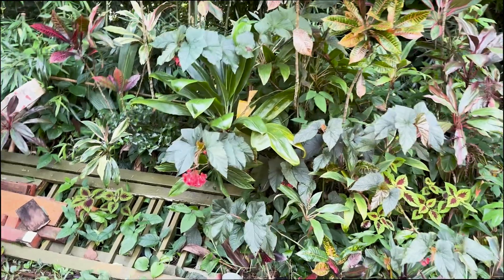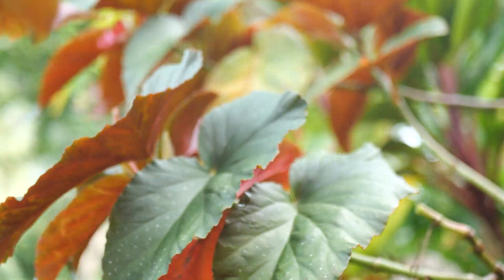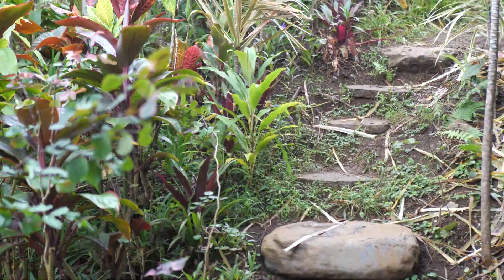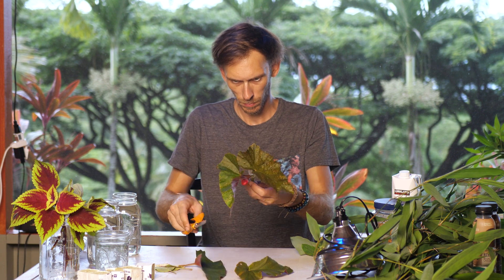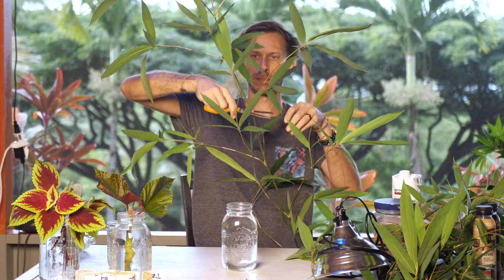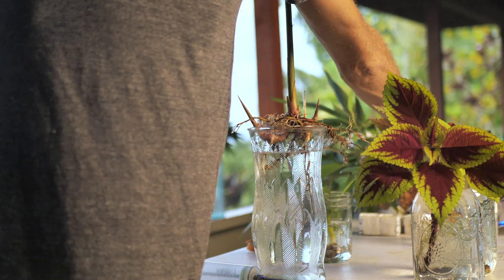Camp Kratky Day 1 Cloning For Beginners The Best Starter Hydroponic Garden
Camp Kratky Day 1

↠ Amazon Store (all the tools I use)

The easiest and fastest way to clone into your garden is using the Kratky method. non circulating passive hydroponics are growing in popularity for good reason. Follow me in this video as I clone my favorite tropical plants from my backyard in Maui into Kratky jar gardens.